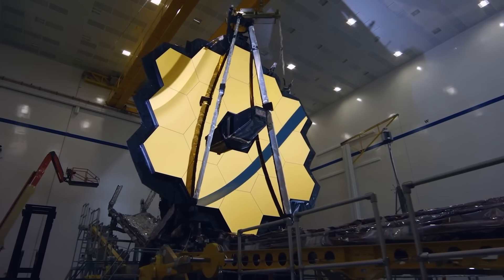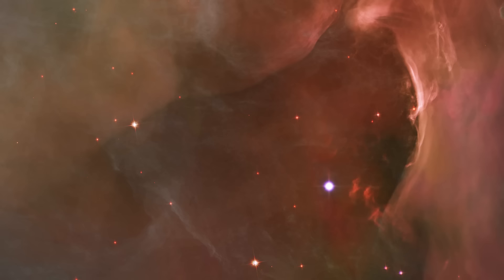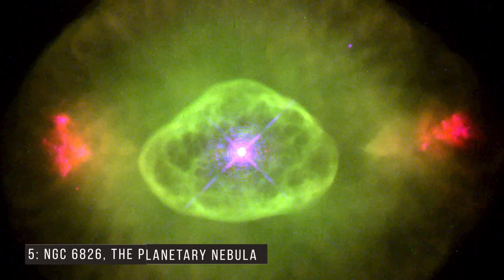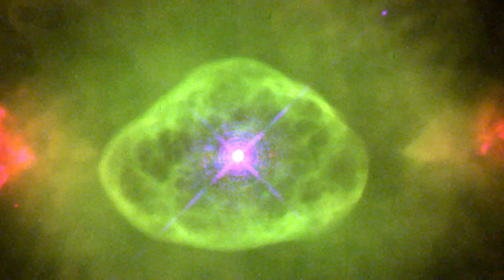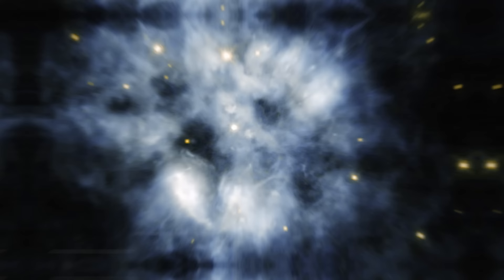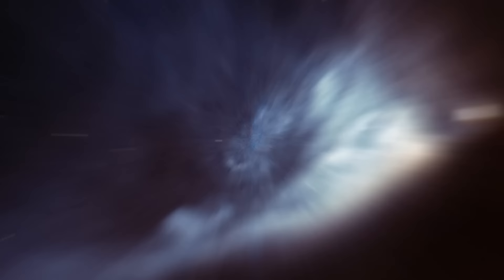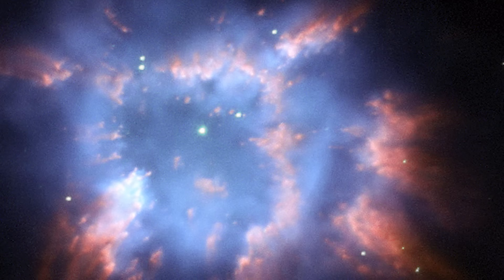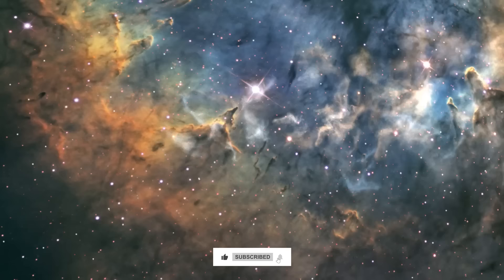James Webb Space Telescope INSANE 11 NEW Images of Nebula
latest images by james webb space telescope, james webb telescope new images, jwst new images

The JamesWebbTelescope is a true marvel! Indeed, it is the best space observatory that NASA has ever created. Wondering why we are saying so? Well, this is because the JWSTImages are INCREDIBLE and the JWST has succeeded in capturing some of the best, rather, the most impressive pictures of nebulae